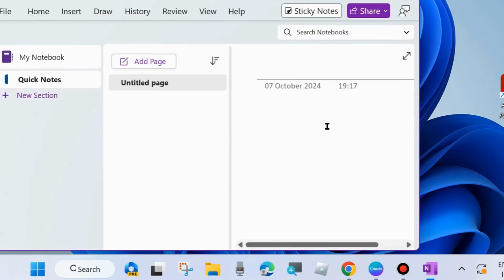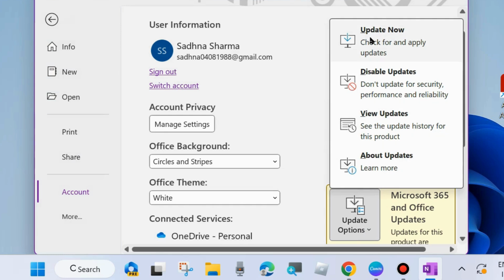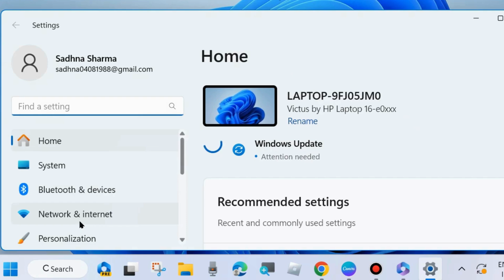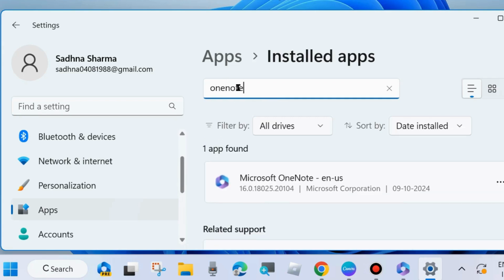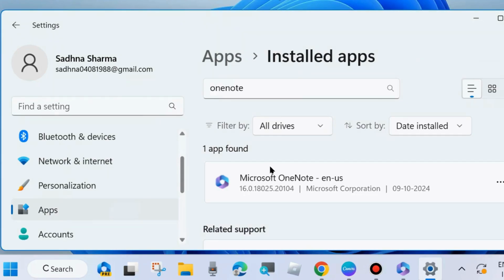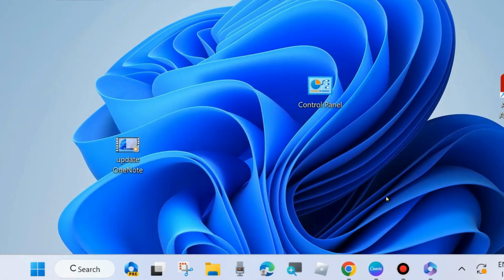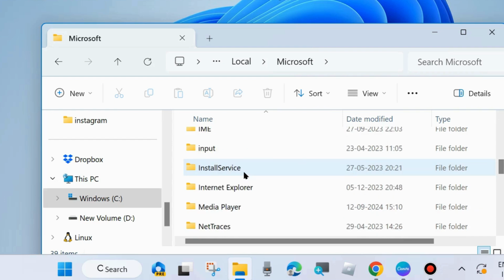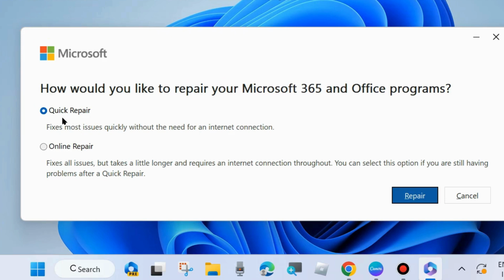OneNote error code 0xe0000002 on Windows 11 / 10 Fixed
How to Fix Microsoft Office OneNote error code 0xe0000002 on Windows 11 / 10

Fix error